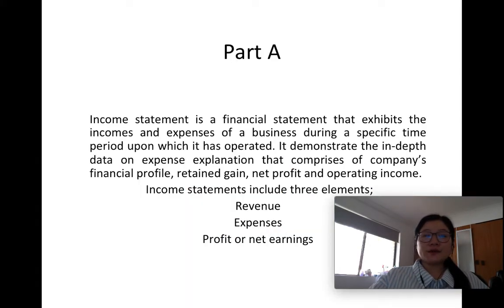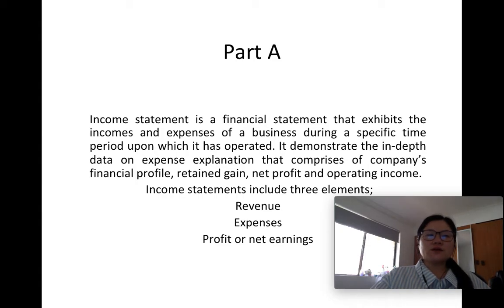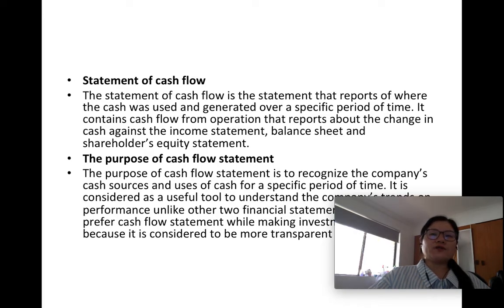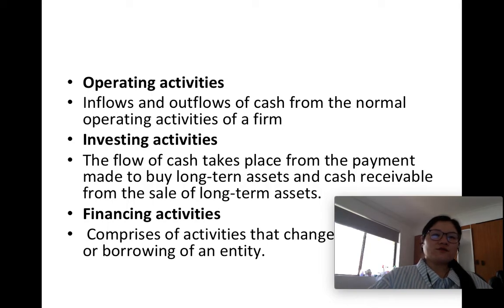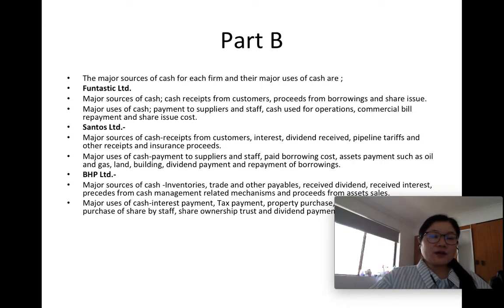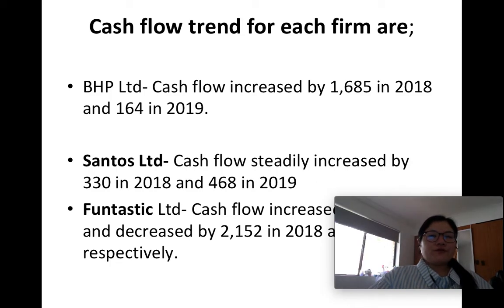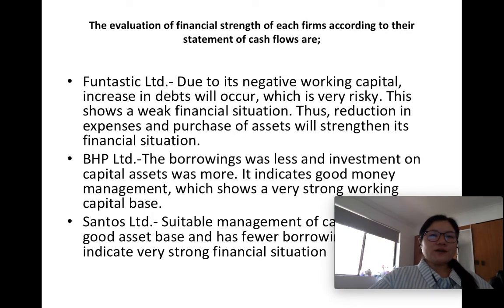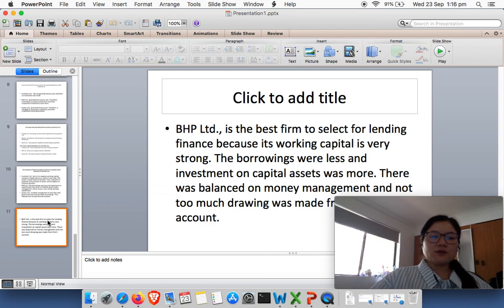Corporate Accounting PPT